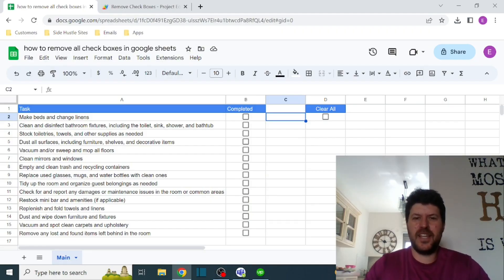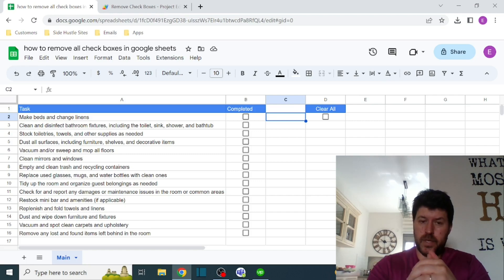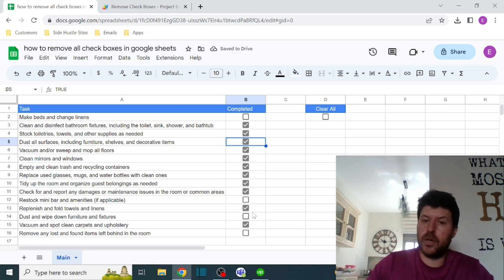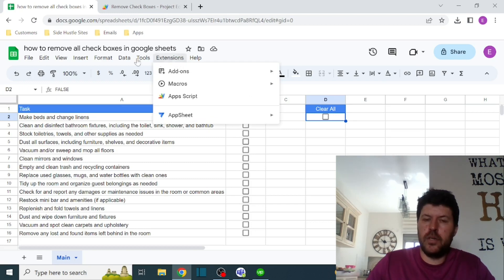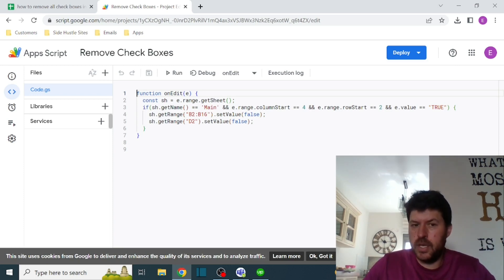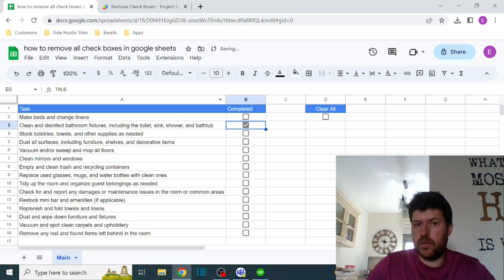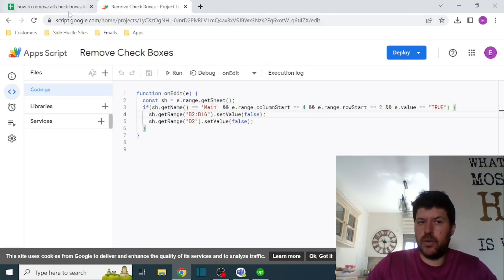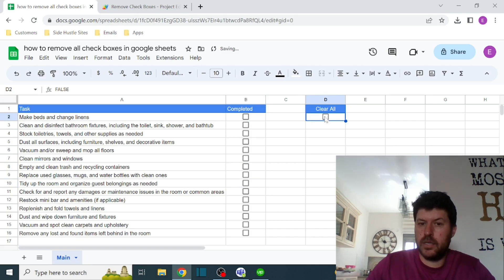how to remove all check boxes in google sheets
Do you want to remove all the check boxes with a single button?
If yes, stick around and learn how to easily do that using a simple code in app scripts.

App script code for easy copying:

function onEdit(e) {
  const sh = e.range.getSheet();
  if(sh.getName() == 'Main' && e.range.columnStart == 4 && e.range.rowStart == 2 && e.value == "TRUE") {
    sh.getRange("B2:B16").setValue(false);
    sh.getRange("D2").setValue(false);